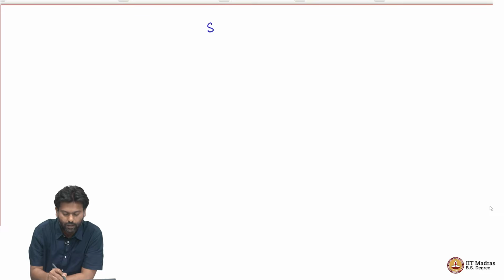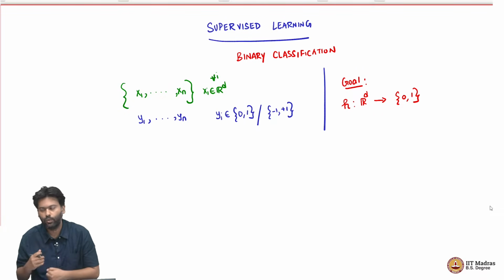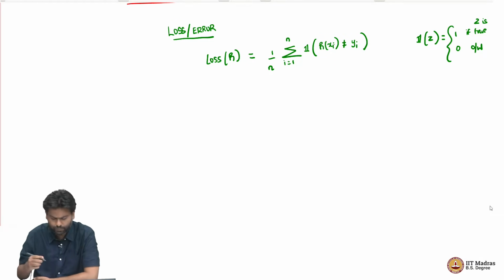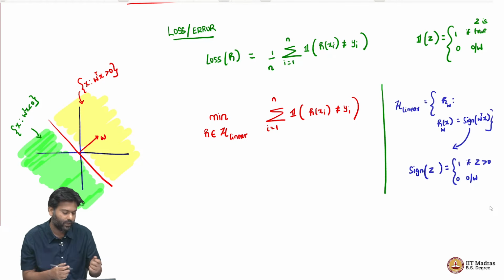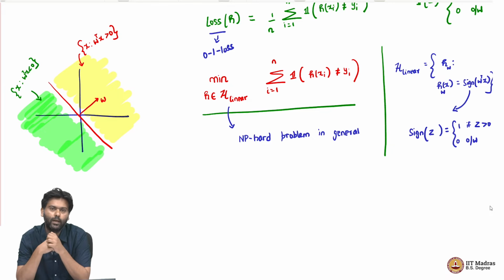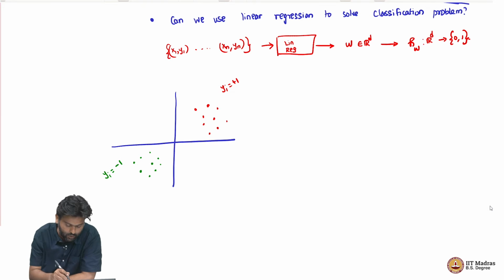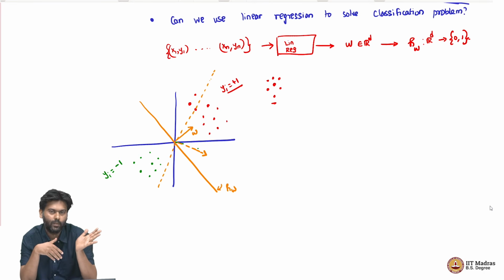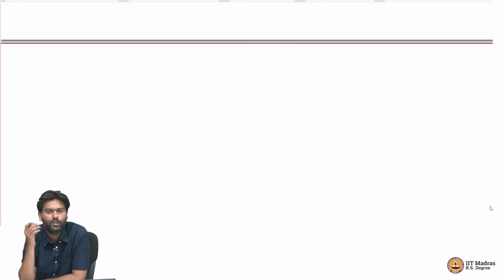L41: Introduction to binary classification | machine learning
Video Overview
 This lecture introduces the foundational concept of classification in machine learning, starting with binary classification. We focus on how data points can be assigned to one of two categories (such as 0 or 1, -1 or 1). The session highlights why standard regression methods are not ideal for classification tasks and explains the role of the 0-1 loss function, including the difficulties of optimizing it directly. By the end, you’ll understand why multiple classification algorithms exist and explore the simplest approach to implement binary classification.